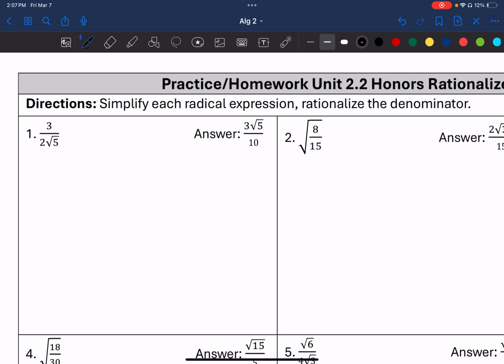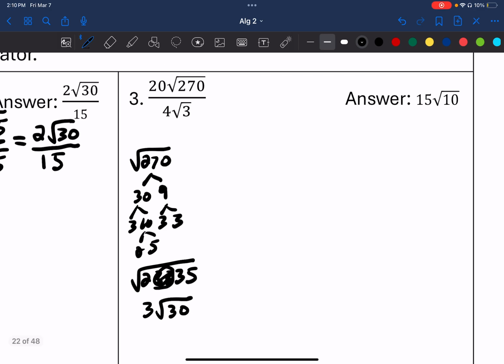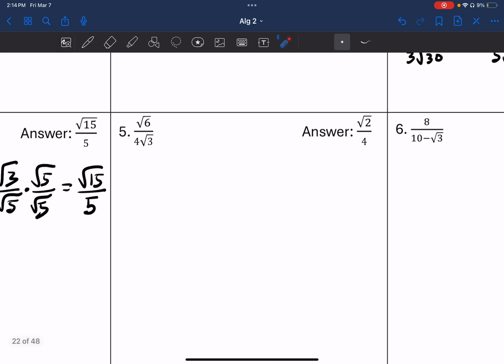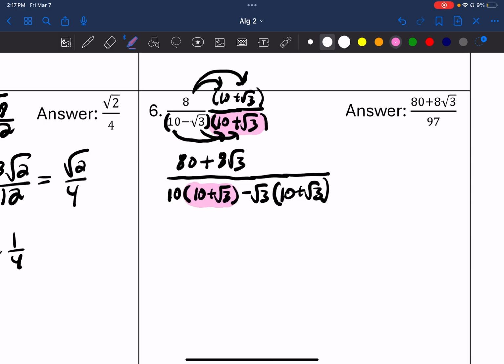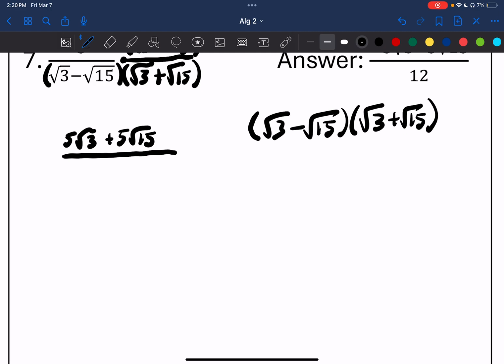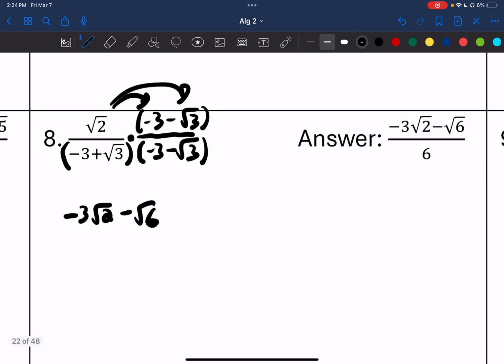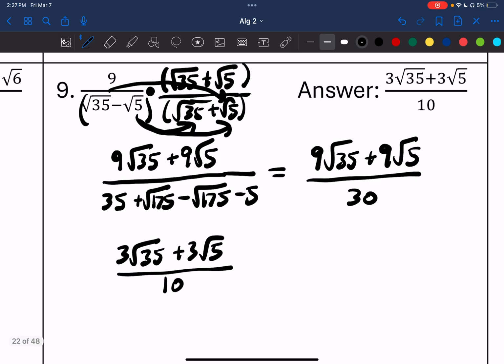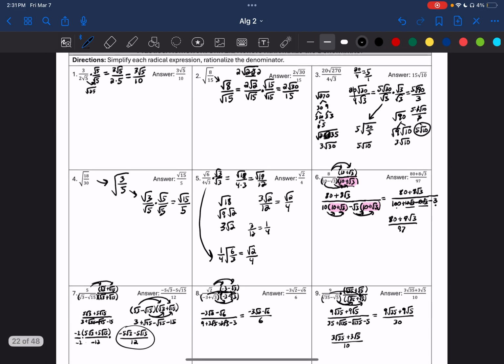Unit 2 honors notes packet page 8